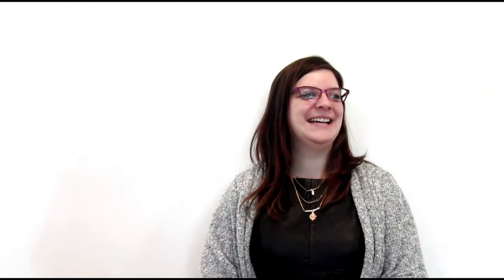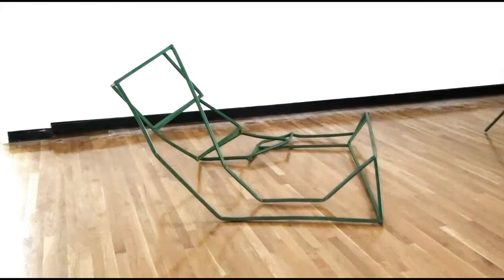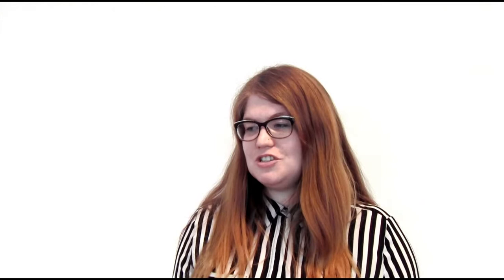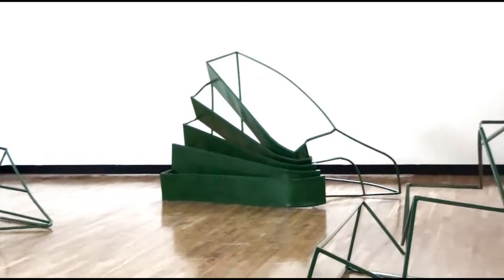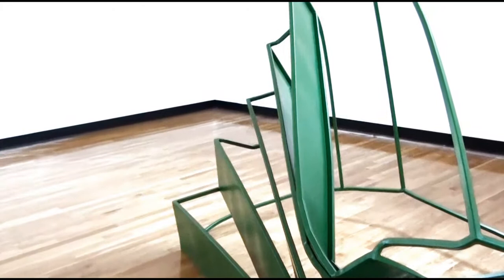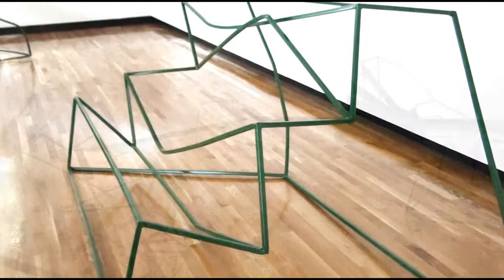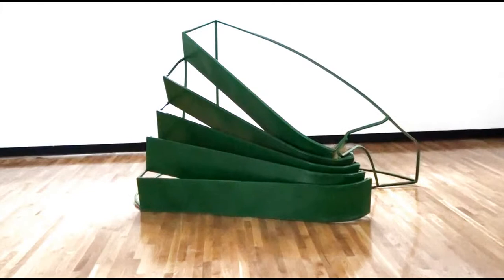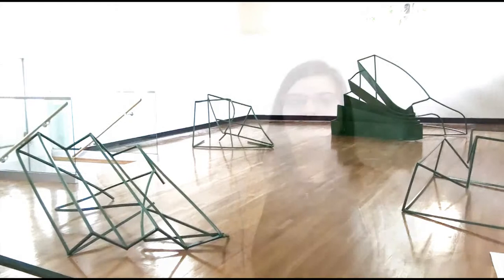SAAG Monika Sosnowska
Looking to learn more about Monika Sosnowska, showing at the SAAG from September 28 - November 24, 2013?  In this video Communications Coordinator, Nicole Hembroff and Gallery Educator, Page Rosner discuss the exhibition.